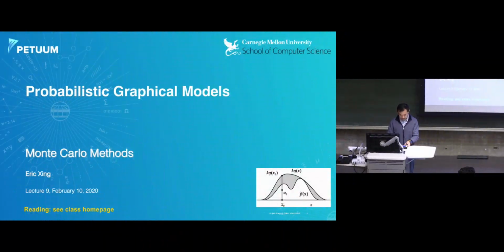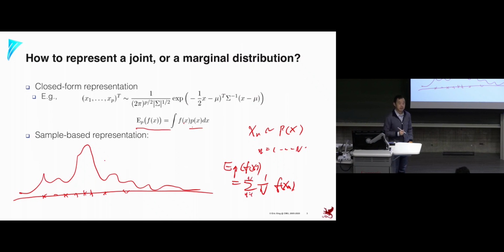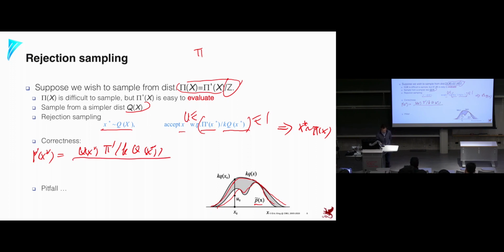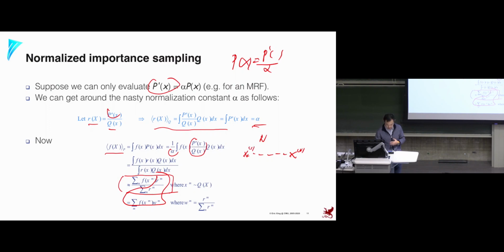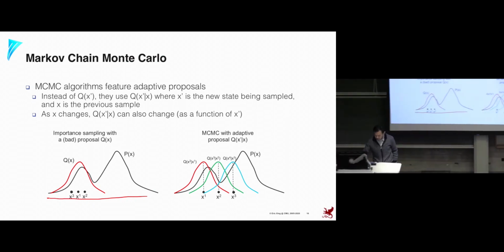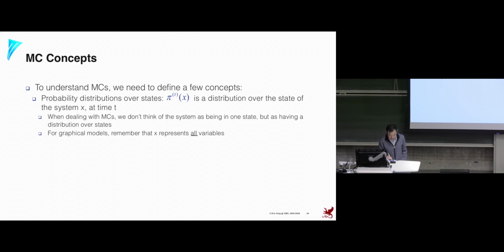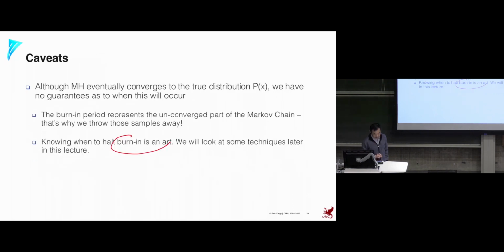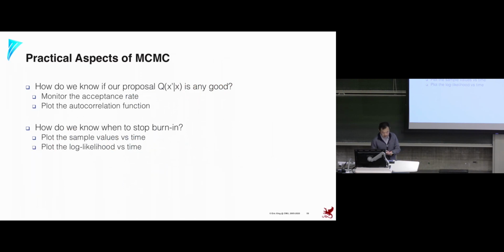Lecture 09 Monte Carlo Methods